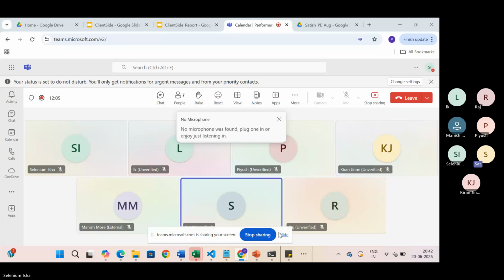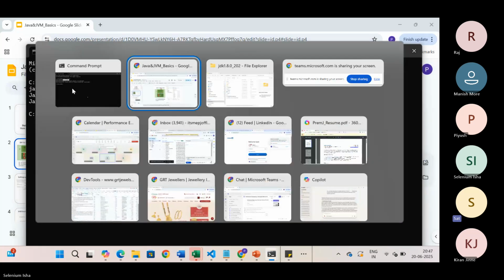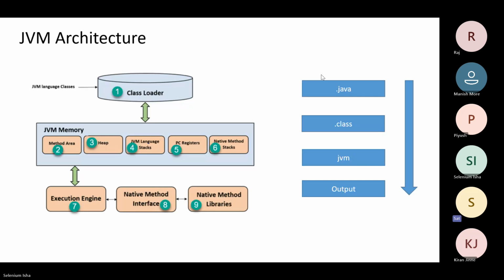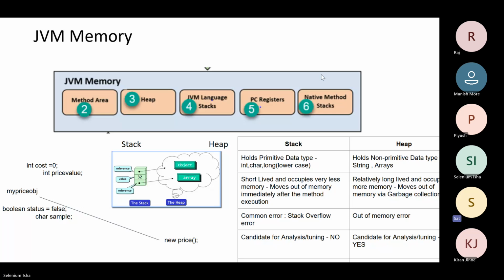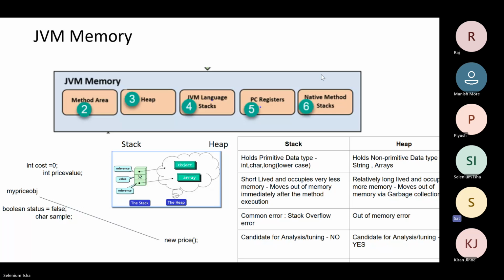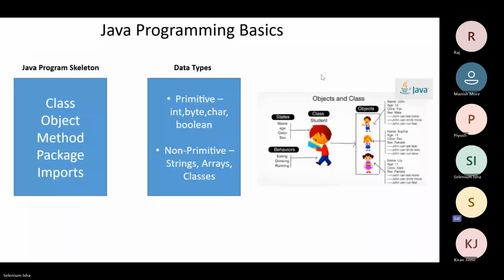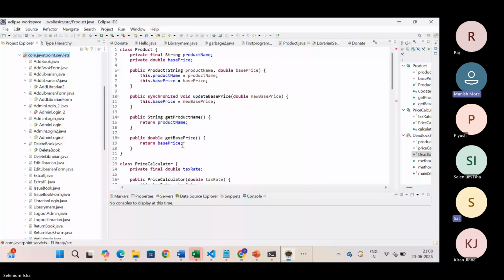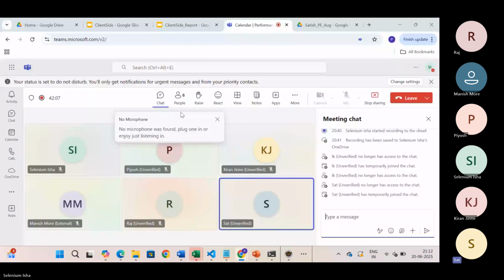Performance Engineering Day 3 Video on 20thJune2025.Contact/WhatsApp us on +91-9133190573 to enroll.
2) Cloud Performance Engineering in DevOps - Core to Master Level

9) SAPGUI protocol - Performance Testing for SAP applications Using LoadRunner

19)Automated Performance : End user experience , Monitoring and Jenkins Pipeline execution – Crash Course

28)Winning New Performance Testing Clients and Presenting Performance Test Proposals

29)Crash Course On Performance Monitoring – End User Experience of Web and Mobile Apps